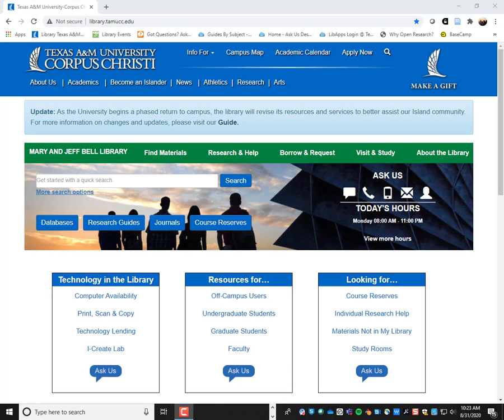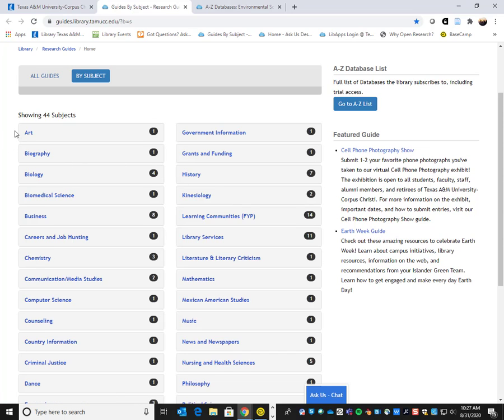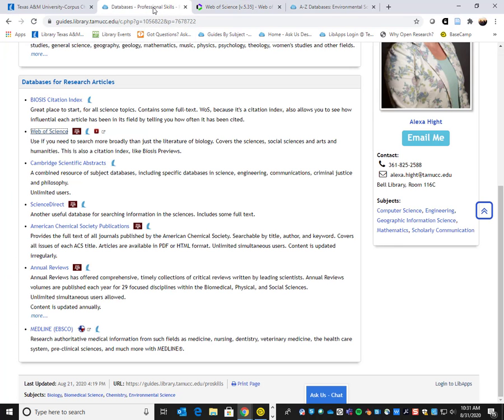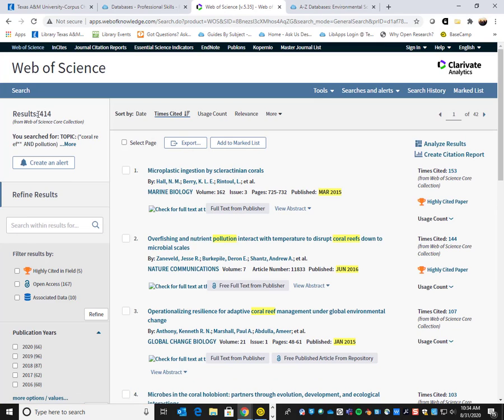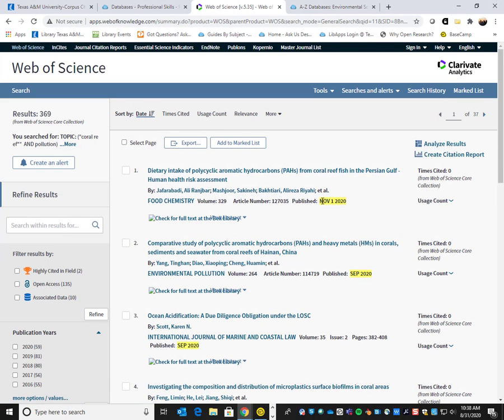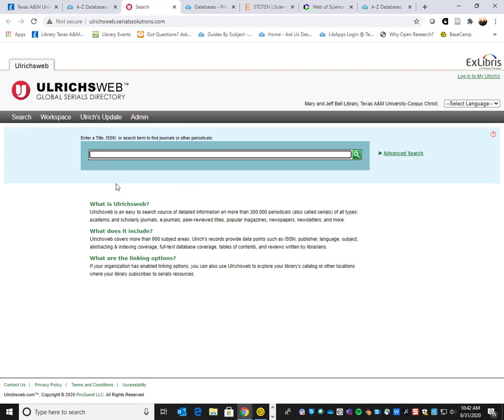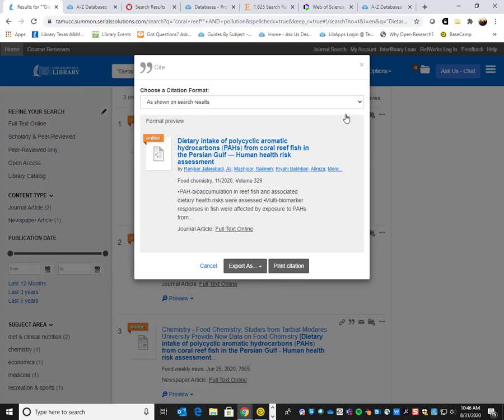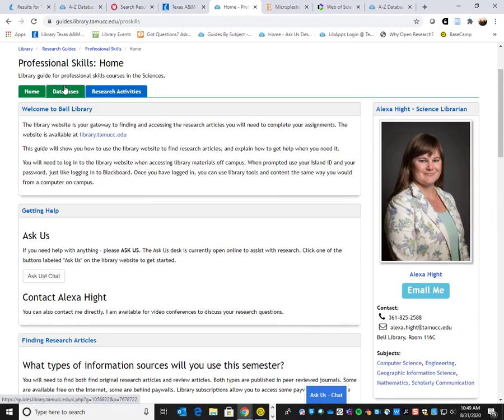EnviSci ProSkills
This video introduces students to library resources including how to access and search within library databases. The video also discusses peer review and how to determine if an article is published in a peer-reviewed journal.